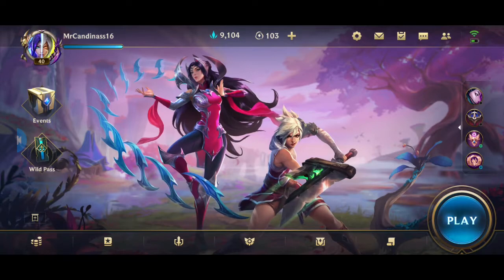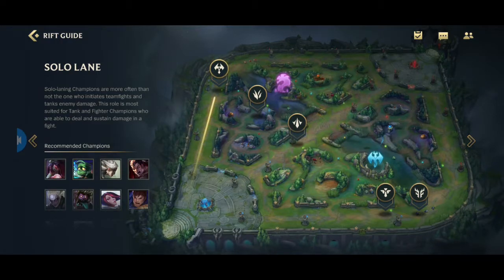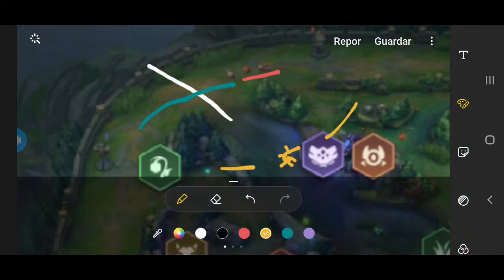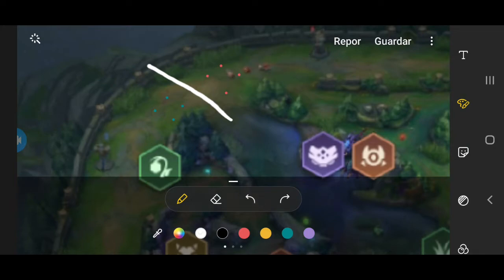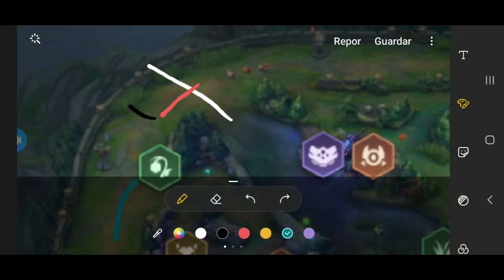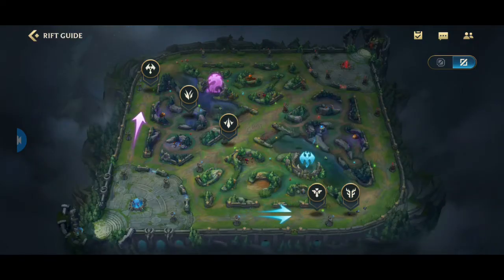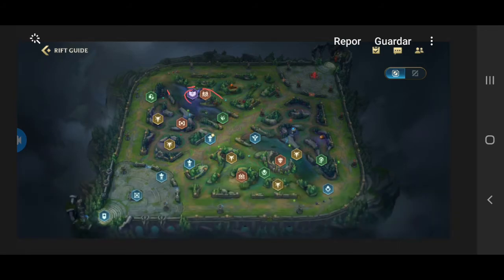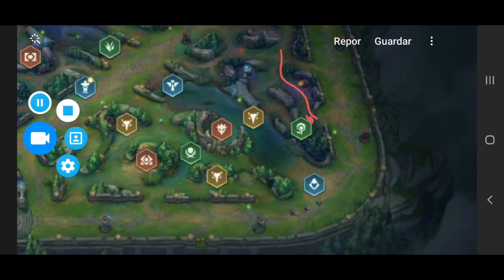Baron Lane Complete Guide part 1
I was working on that guide for almost a week to give you all you need to know.
There is the part one and later this week I'll give you the part 2 (spoiler, it has 40 minutes, sorry guys, I talked so much that I didn't realized how long it was ^^').
I'm planning on doing fun videos soon, just need to know how to record it, if you have tips for that I'll gladly take them like recording programs or something in the definitions.